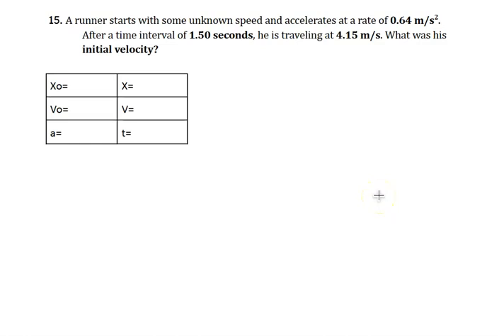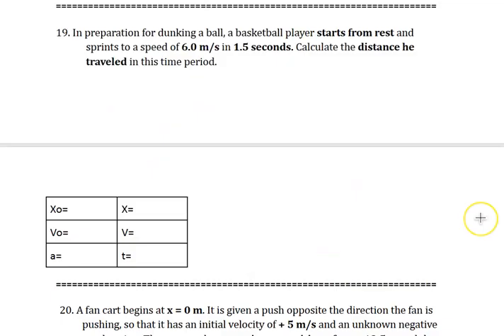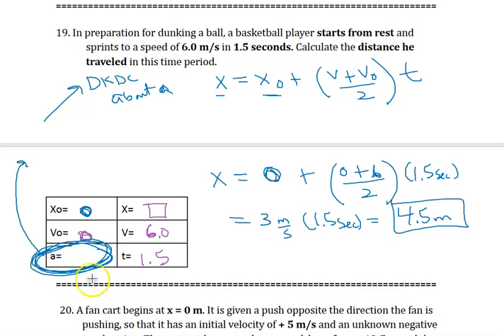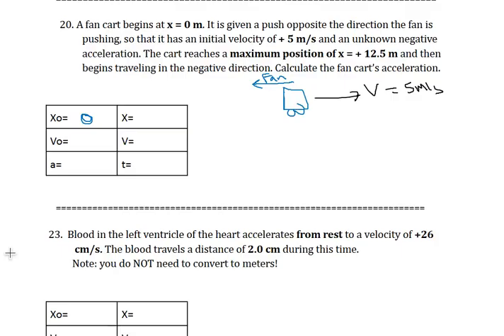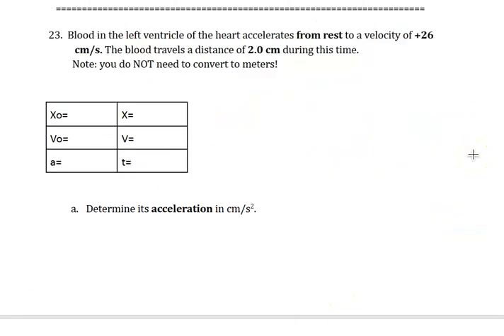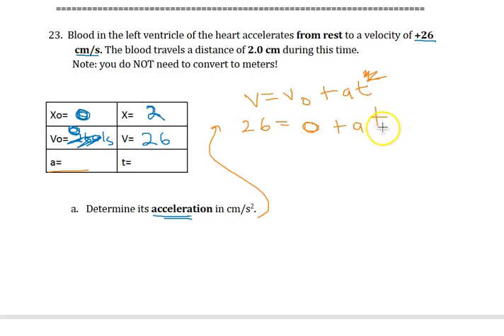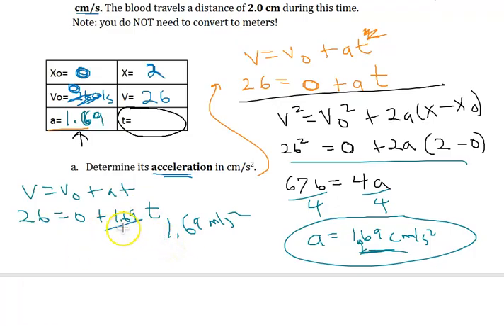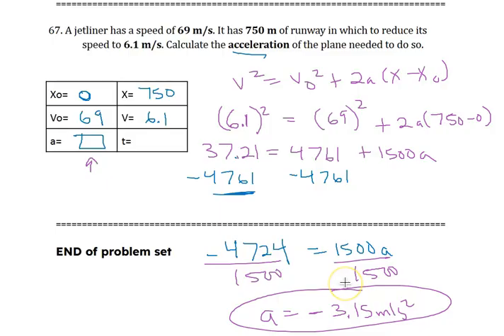PMC Sudoku SOL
00:00 Problem 15--runner
02:00 Problem 19--Basketball player, solution #1
03:59 Problem 19-- Basketball player, solution #2024
05:41 Problem 20 -- Fan cart
08:21 Problem 23 ---Blood in the left ventricle
12:45 Problem 67 --- Jetliner